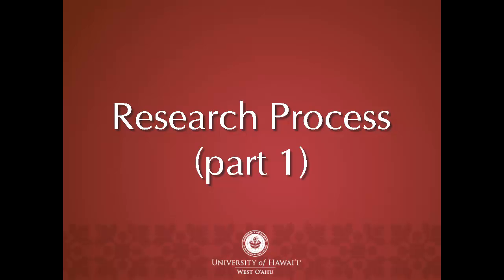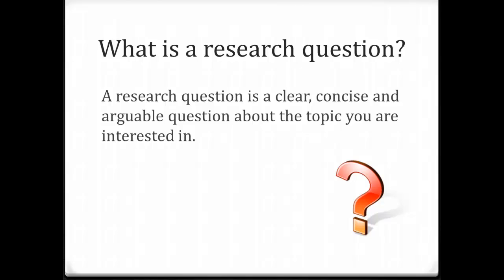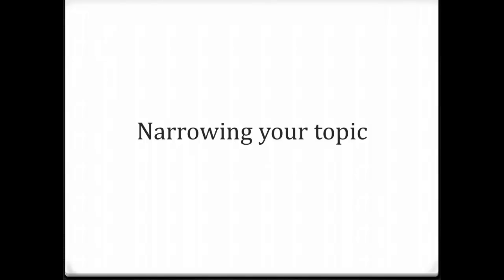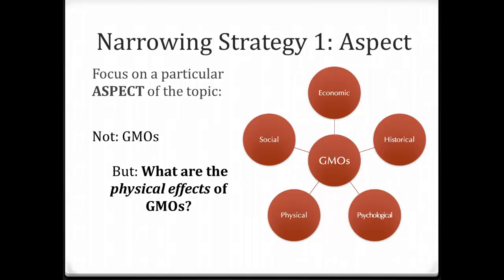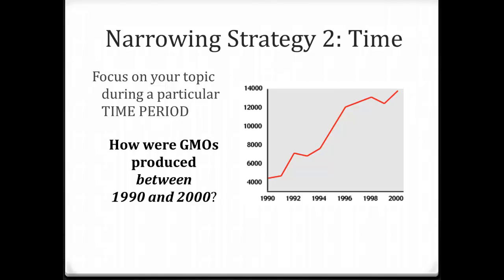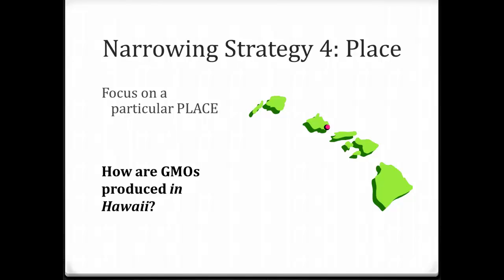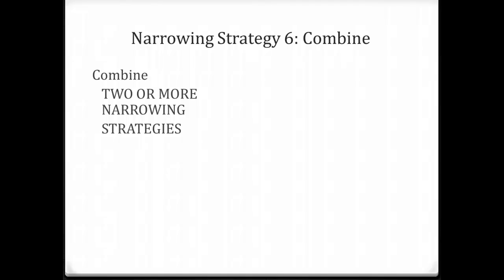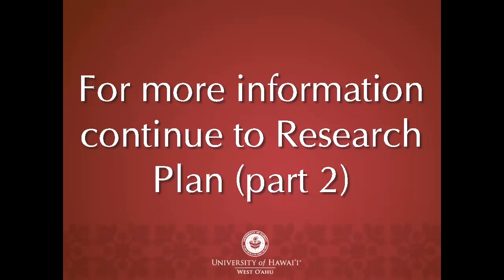Research Process (part 1)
How to develop a research question